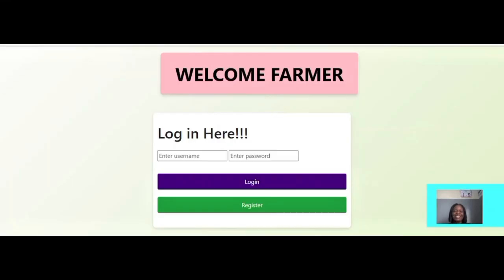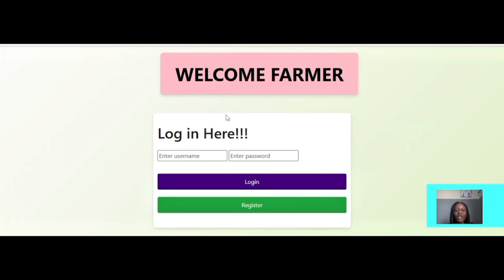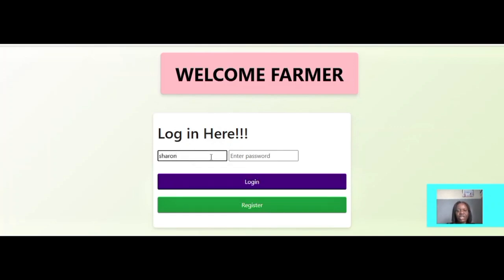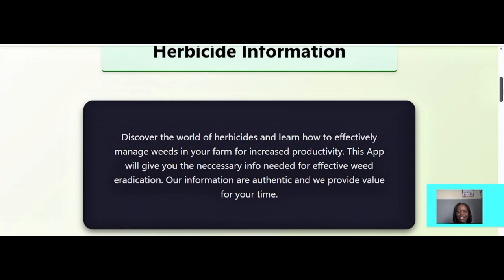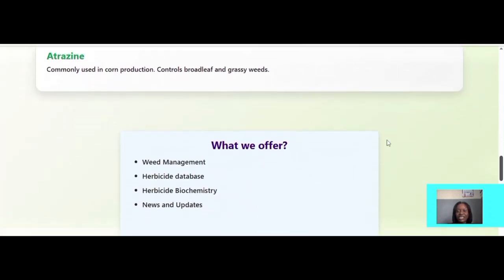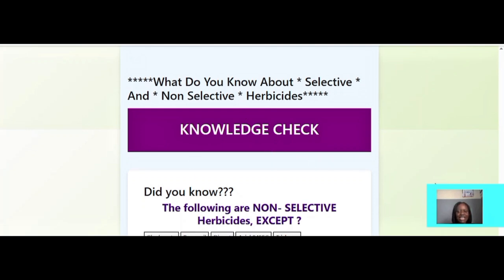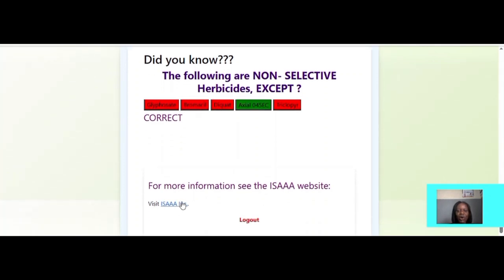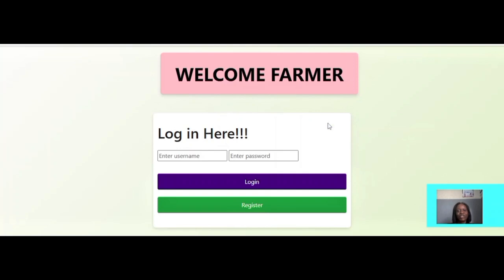From Classroom to Code: Web App for Farmers | CS50x Final Project | A Teacher's Journey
Get ready to harvest knowledge!!! My CS50 final project is a web app designed to empower farmers with crucial information on herbicides, helping them maximize crop production and make informed decisions. Built using Python, Flask, SQL, JavaScript, HTML, and CSS, this app provides valuable resources, an interactive learning quiz, and expert guidance to support farmers in optimizing their herbicide use.